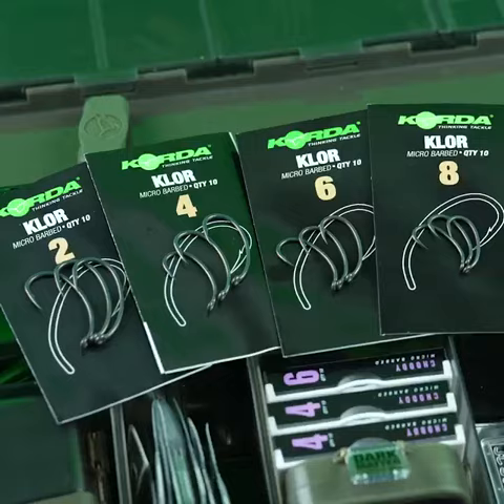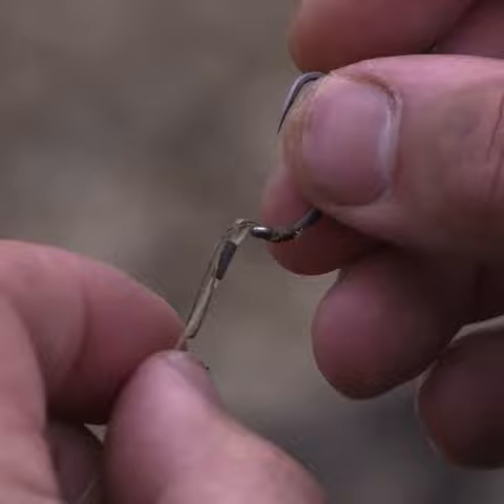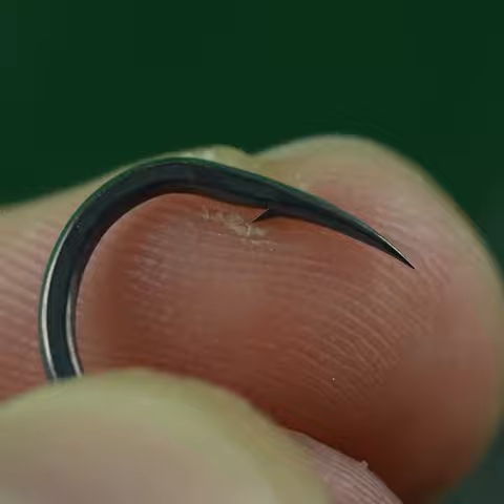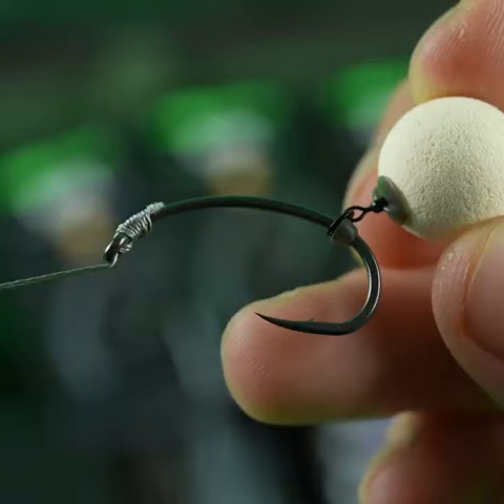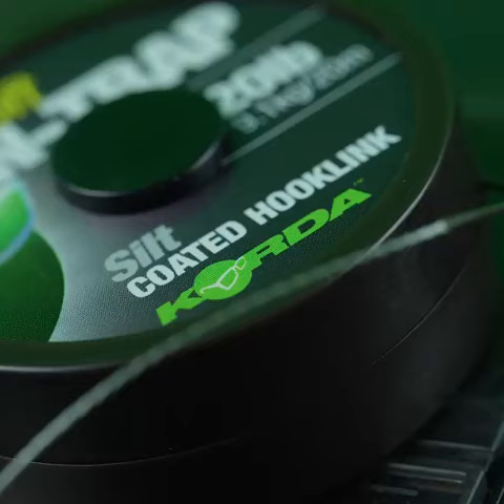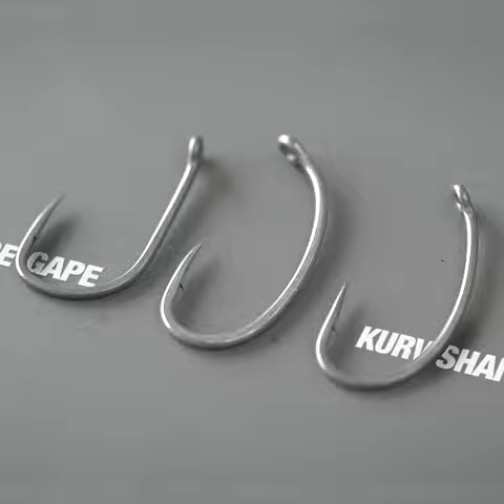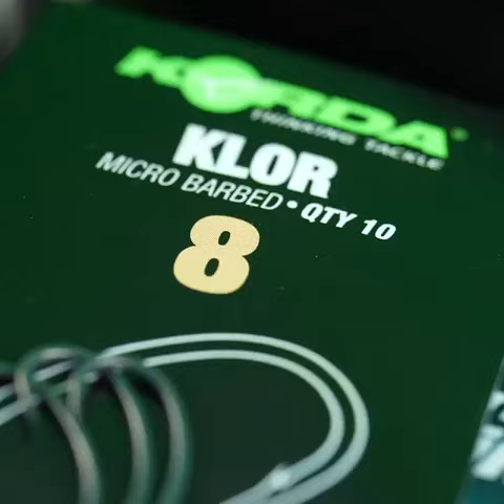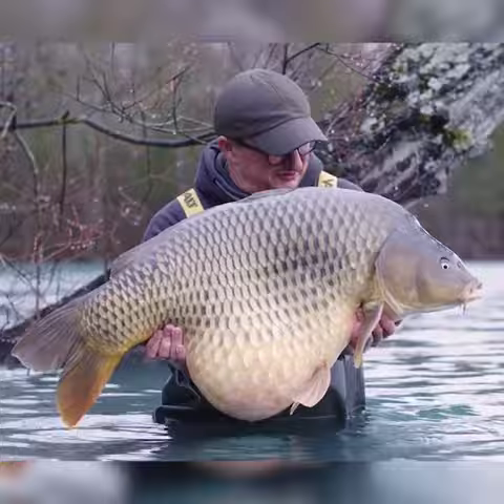Korda - Danny F explains the KLOR HOOK!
DANNY F explains the KLOR HOOK!
Where will the KLOR Hook fit into your fishing? Danny explained why he decided to create the KLOR and bring the innovative pattern to the KORDA family!
Have you tried the KLOR yet?